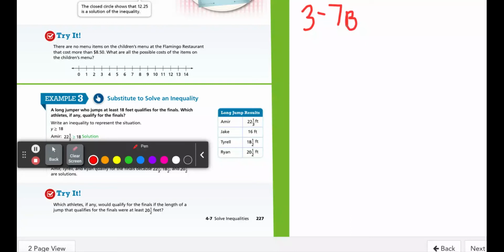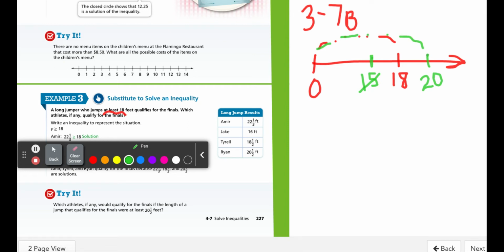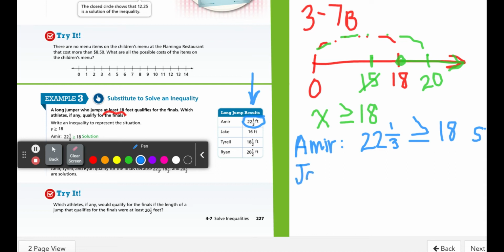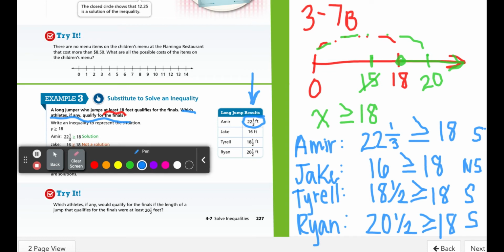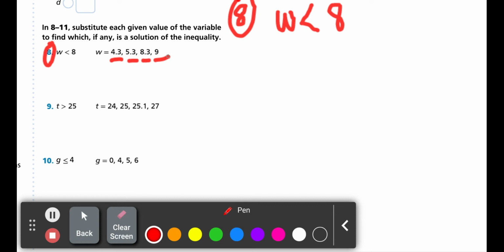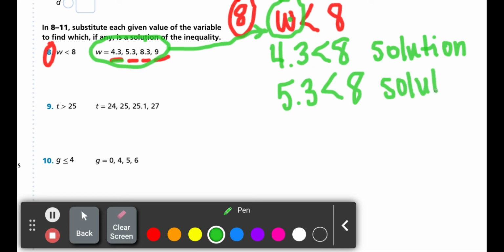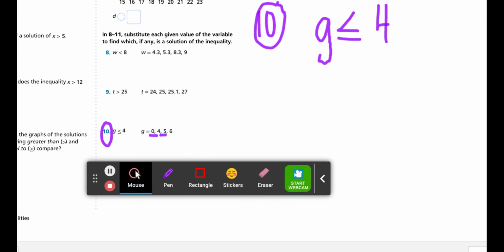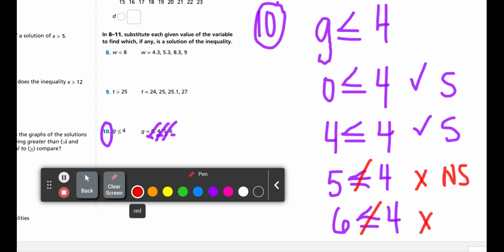4-7B Substitute to Solve an Inequality